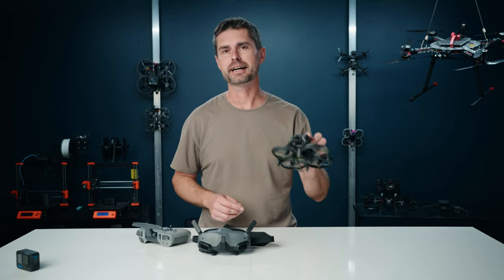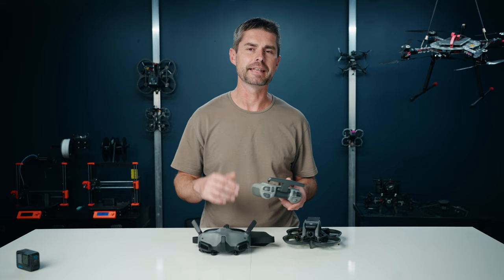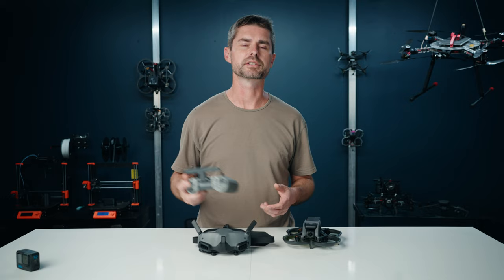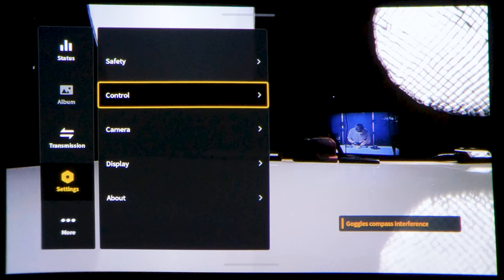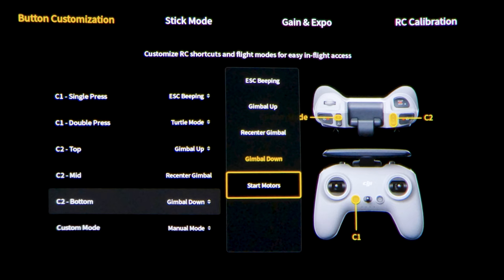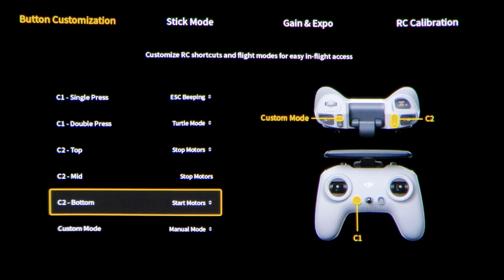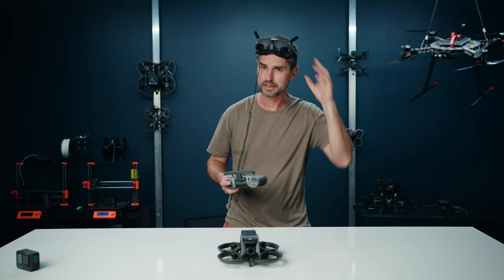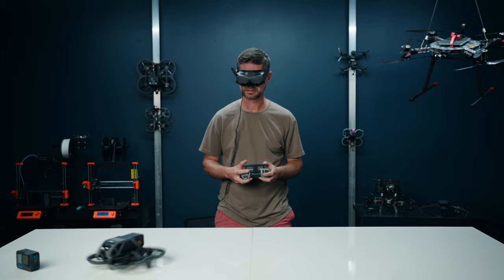Takeoff in Manual Mode on The DJI Avata | Quick tutorial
Setup your DJI Avata FPV Controller to manually Arm and Disarm Motors with a custom switch. This also enables you to takeoff in full manual M mode.

DJI Avata

Main Camera:
Sony FX3
Sony A7iii

Lenses:
Sony 20mm f1.8 (Full Frame)
Sony 70-200mm f4 (Full Frame)
Sony 35mm f1.8 (Full Frame)
Irix 45mm Cine (Sony FF)

Camera Bag:
ThinkTank Retrospective Camera Backpack
Rotation 22L-50L Camera Backpack

Drones:
DJI Avata
iFlight Nazgul Evoque

Shendrones Thicc

(These are HD drones and require a pair of HD Goggles, and a Controller)
GoPro Hero 10 Black (for FPV shots)

Lighting:
Sun - Amazon hasn't purchased it yet...
Nanlite Pavotubes
Godox VL300

Audio:
Rode NTG series

Software:
Photoshop CC (Thumbnail):
Davinci Resolve
Gyroflow